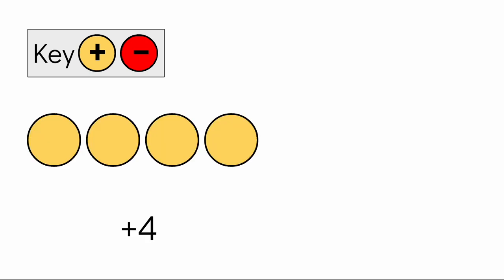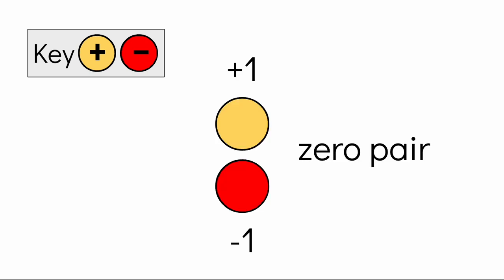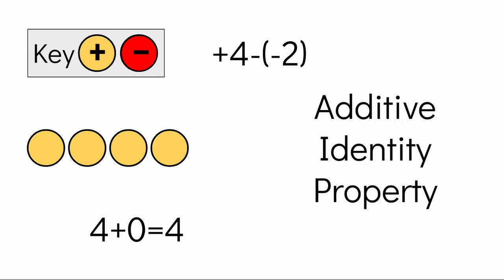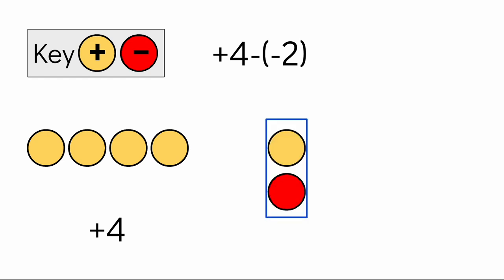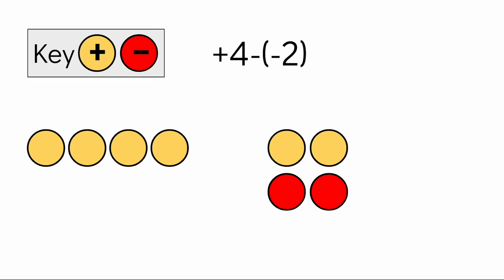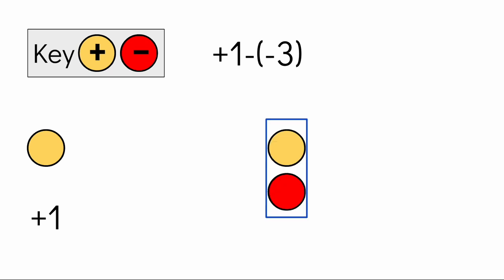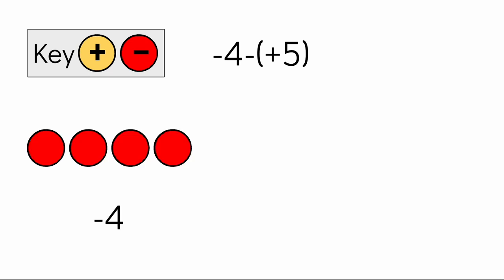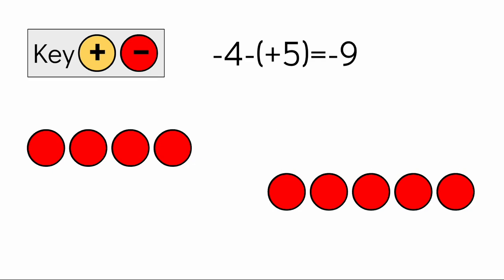Representing Subtraction of Integers with Two color Counters